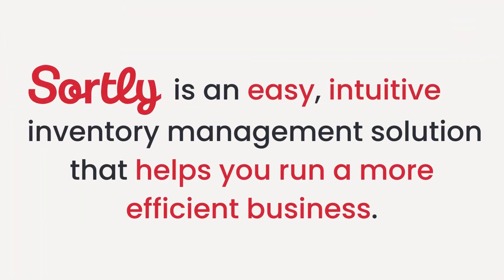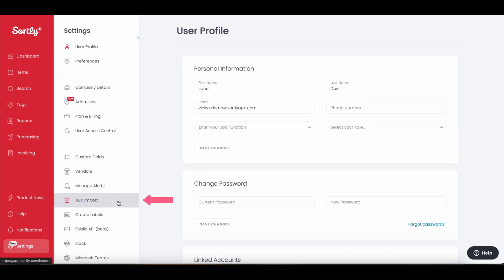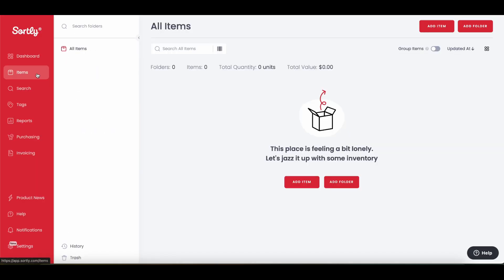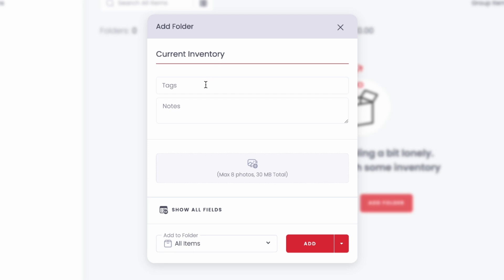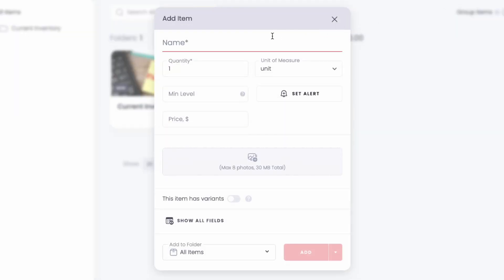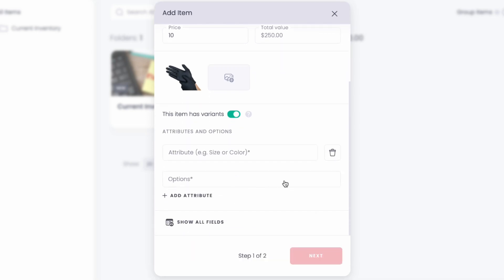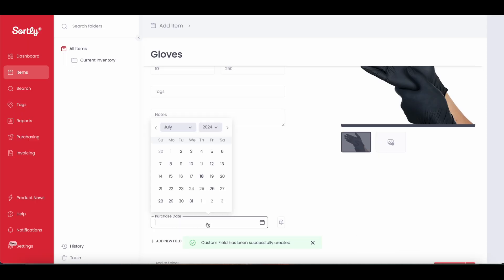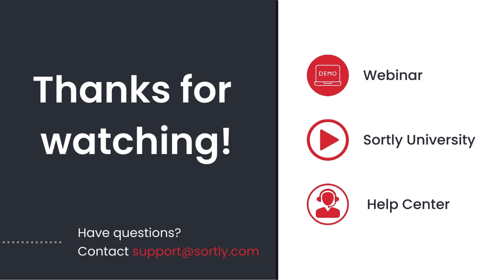Beginner’s Guide to Sortly: Inventory Simplified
In this video, we’ll guide you through the basics of managing your inventory with Sortly. You'll learn how to import your existing inventory, create folders to organize your items, and add detailed item profiles. Whether you’re a small business or a large enterprise, Sortly makes it easy to track your inventory from any device, in any location.

0:29 How to bulk import your inventory
1:23 How to add folders
2:03 How to add items
3:46 Outro